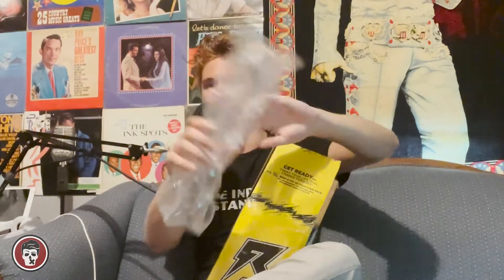Raze Energy Sampler pack Unboxing!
We bought some RazeEnergy!!!